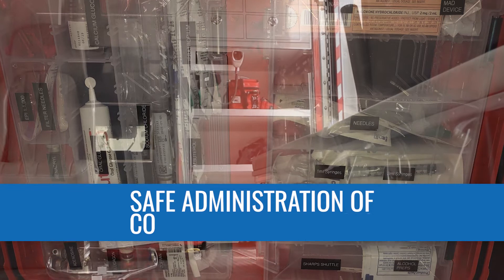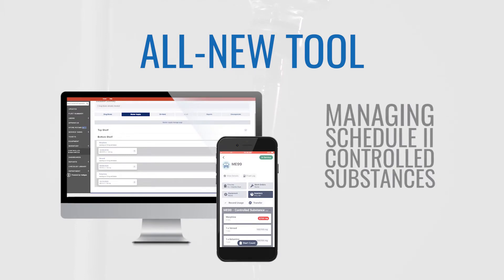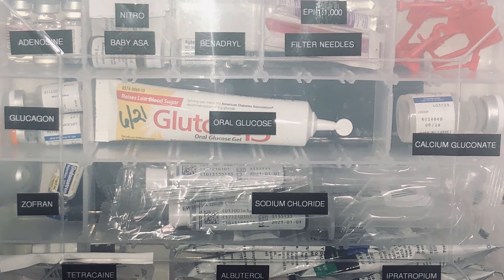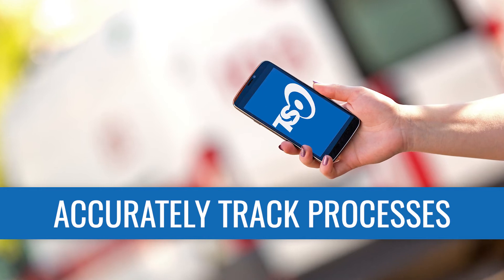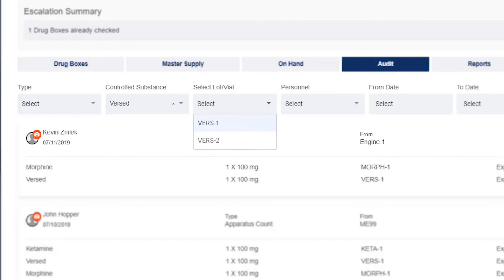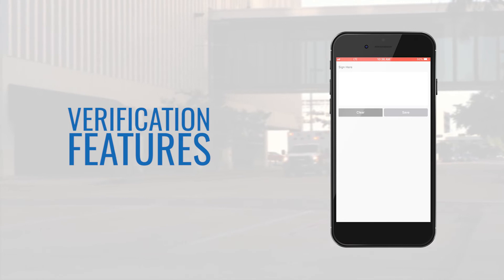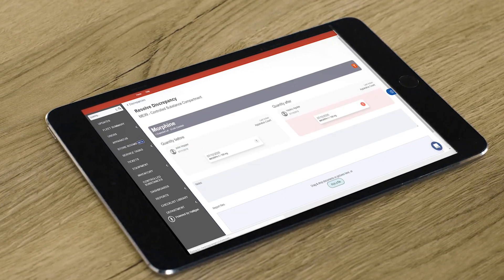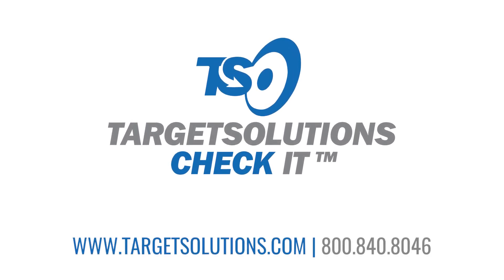New Product: Streamline Your Agency’s Management of Schedule II Controlled Substances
Ensure the safe and appropriate management of schedule II controlled substances with TargetSolutions Check It™. Discover how you can maintain compliance with DEA manadates

Since the passing of the Protecting Patient Access to Emergency Medications Act (PPAEMA) in 2017, the DEA has outlined specific regulations for EMS agencies possessing substances with potential for abuse. Under DEA guidelines, EMS agencies require a reliable, secure method for tracking schedule II controlled substances.

Using the Controlled Substances module, an all-new add-on feature in the TargetSolutions Check It™ application, your agency can simplify the oversight of all schedule II controlled substances and ensure compliance to mandates by the DEA. Only accessible through TargetSolutions’ leading asset management system for apparatus, inventory and equipment inspections, Controlled Substances eliminates the need for paper documentation and offers powerful security tools.

Discover how your agency can utilize this new feature in TargetSolutions Check It™ for cradle-to-grave management of schedule II controlled substances.